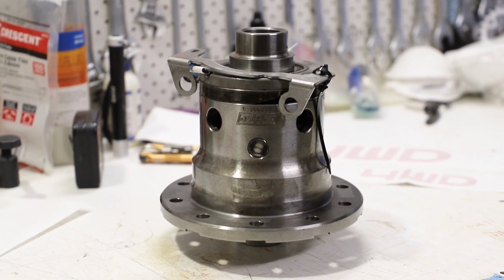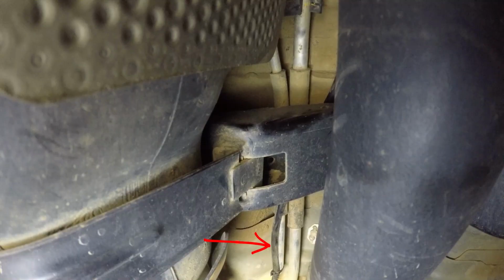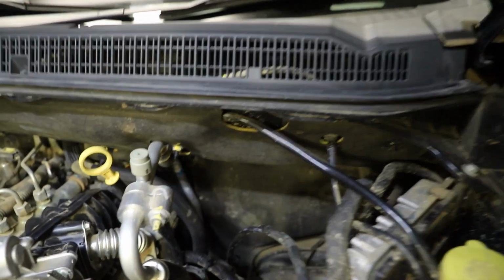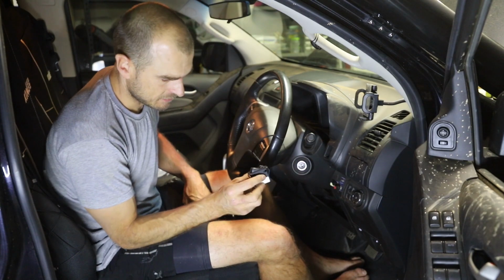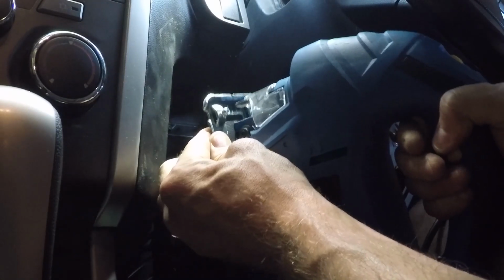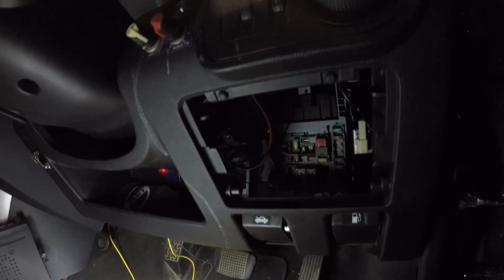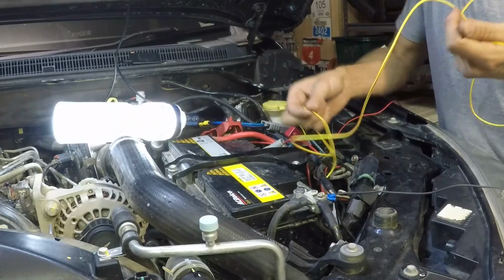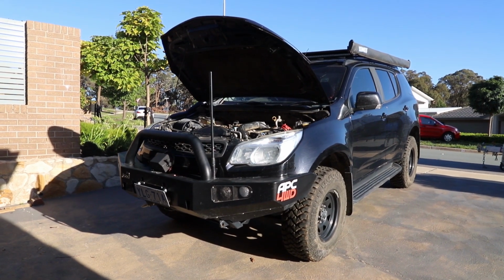RG Colorado Harrop eLocker wiring installation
I bought a rear Harrop eLocker for my 2016 RG Colorado7 from apc4wd.com.au and installed the wiring myself. I got a local Canberra differential specialist to install the diff then brought it home to do the wiring.

Doing the wiring yourself will save you some money, but the main thing is you will know where to look if you ever have to troubleshoot while out on the tracks. Post questions below and i'll do my best to answer.

Shot on:
Canon 6d (24-105mm)